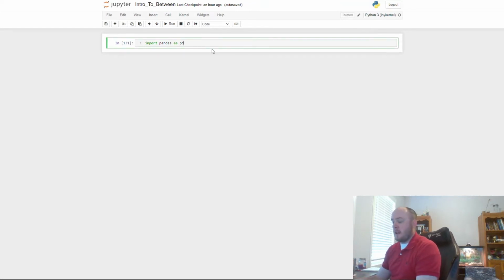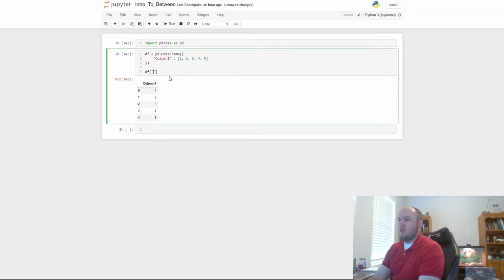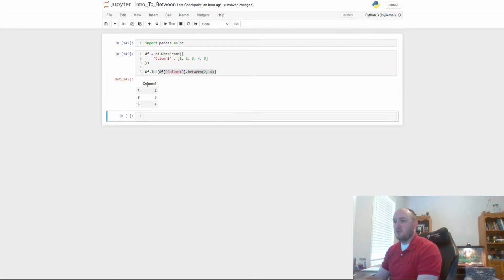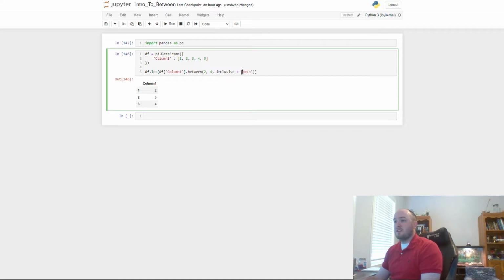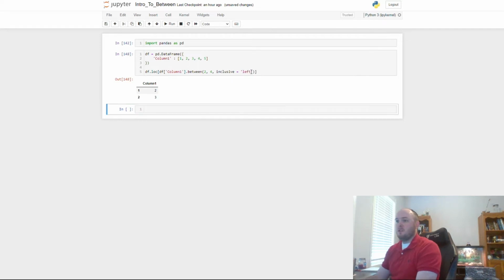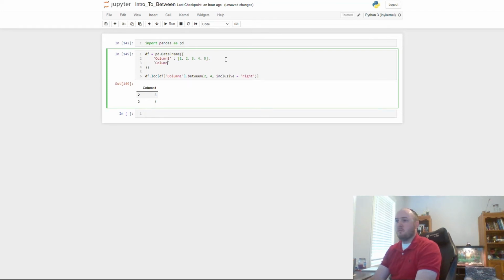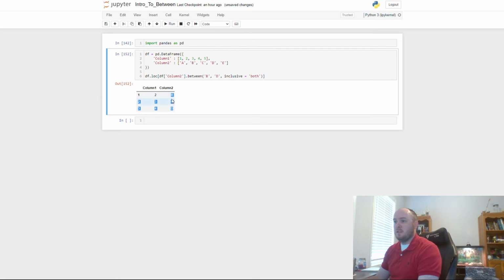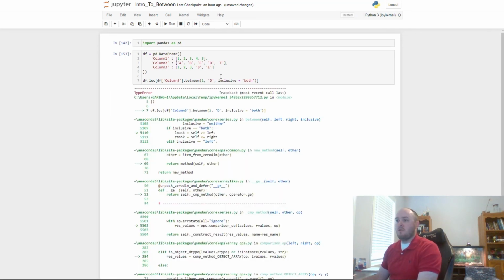Intro To Between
An introduction to python pandas between function that allows you to look at values between a min and max point as well as an inclusionary parameter